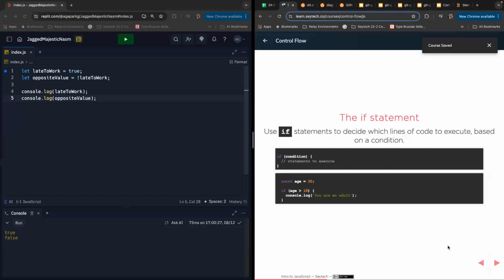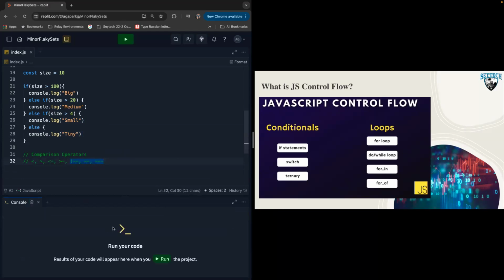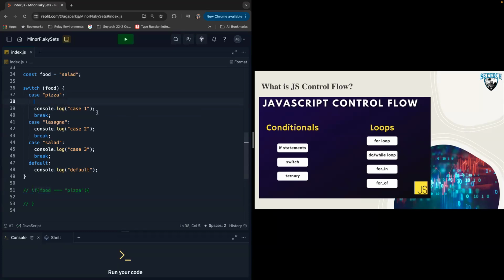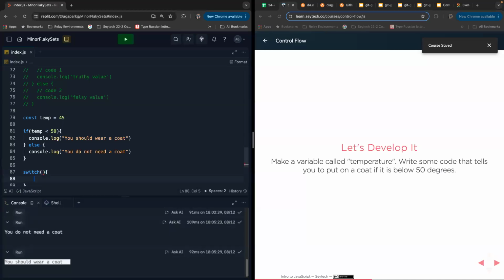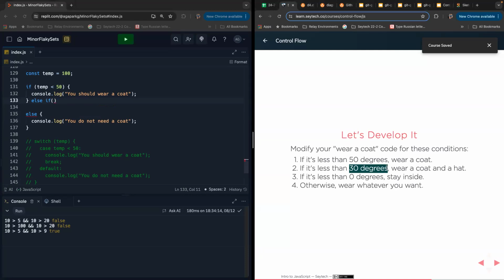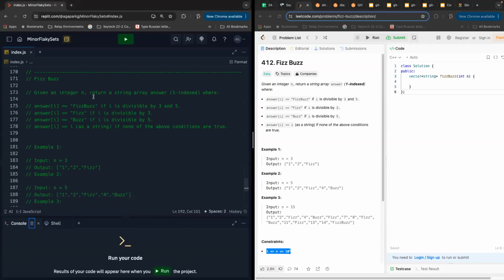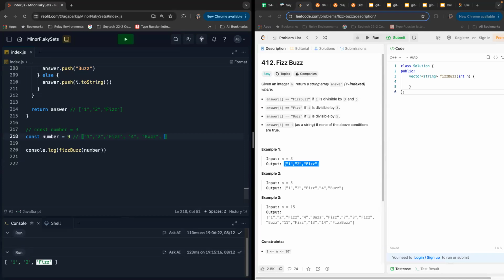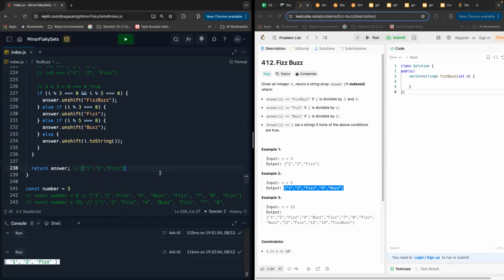Control flow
Azamat